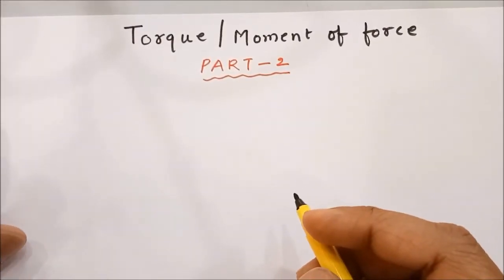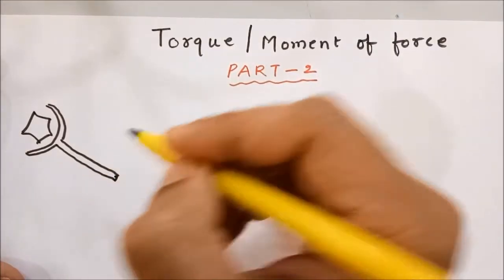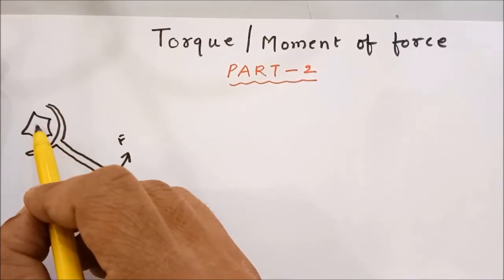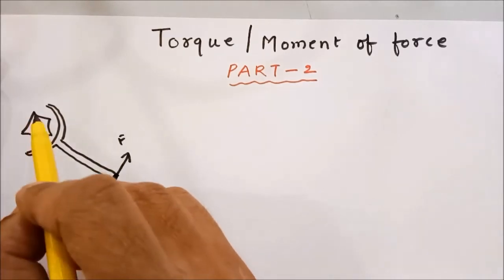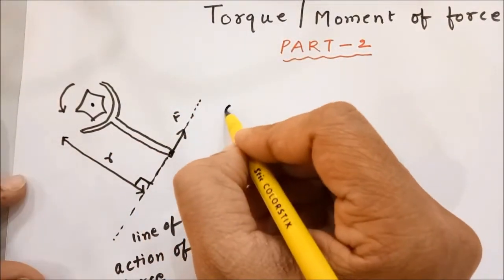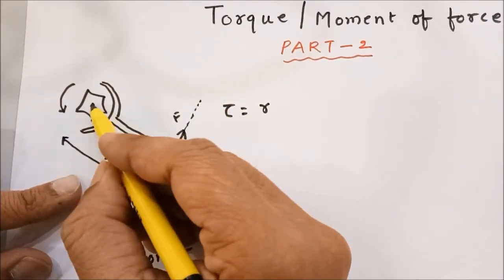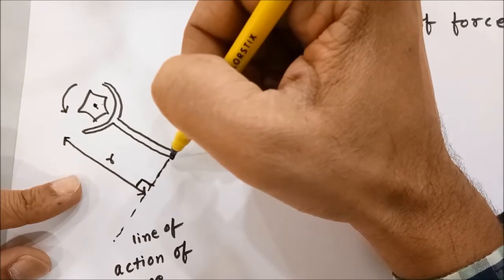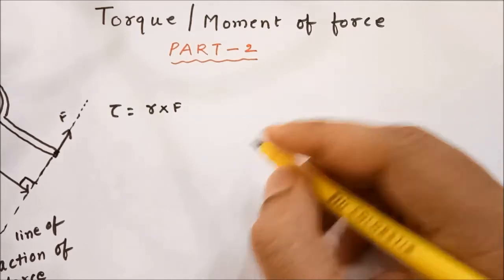Torque Formula and application Part 2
This video talks about how to use the formula of torque when a slant force is applied to the point of application of force.